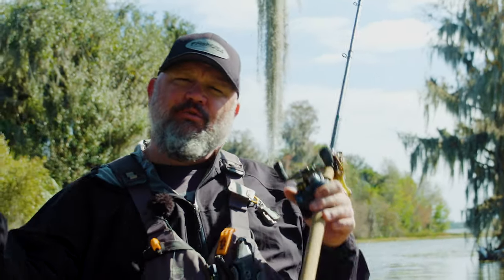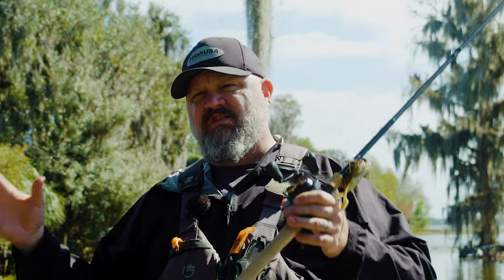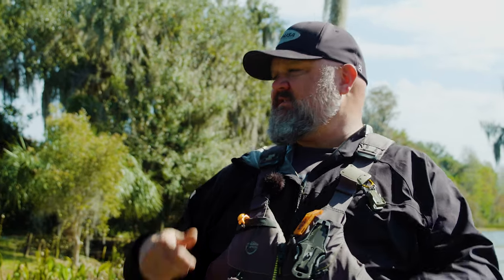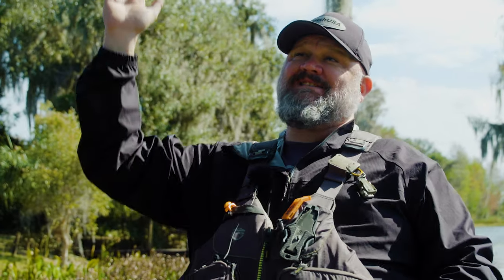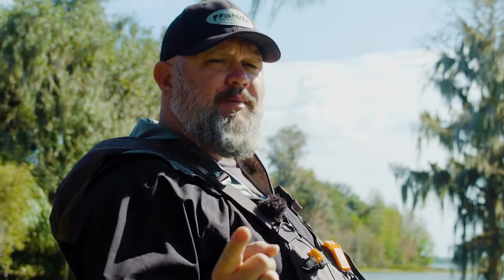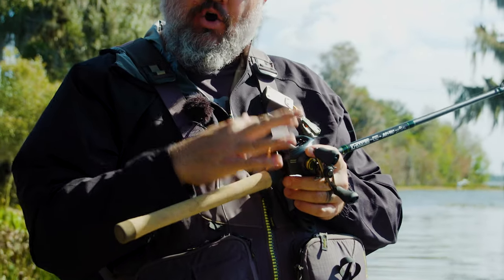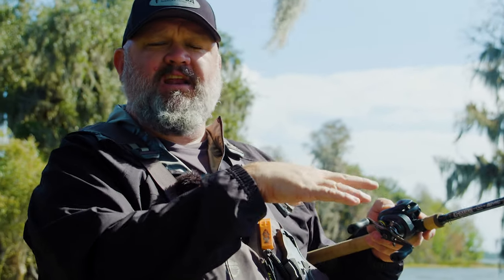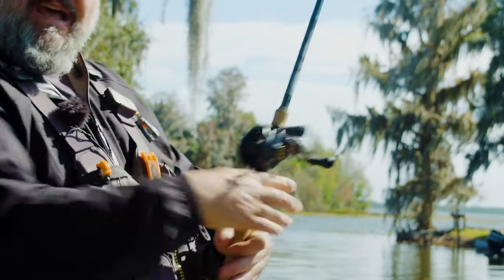How To Cast in HIGH Wind | FISHING TIP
Casting a fishing rod in the wind can be very frustrating, and getting a backlash can get even more frustrating. Growing up I heard that an ounce of prevention is worth a pound of cure, so here is my suggestions on how to cast into the wind more effectively.

Grab some KBF GEAR:
Special thanks to the following companies: NRS*, FishUSA*, Shimano*